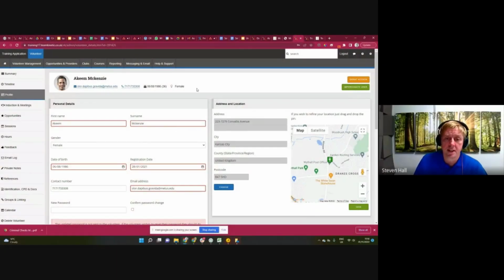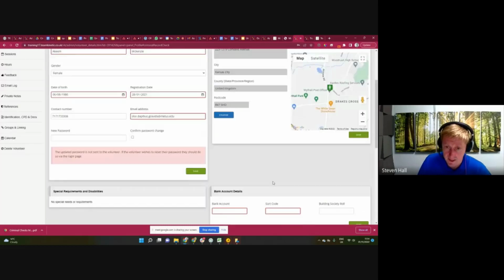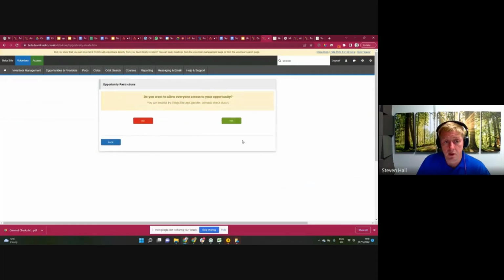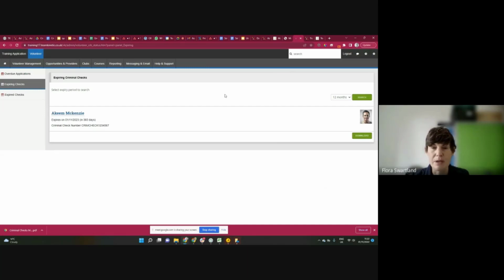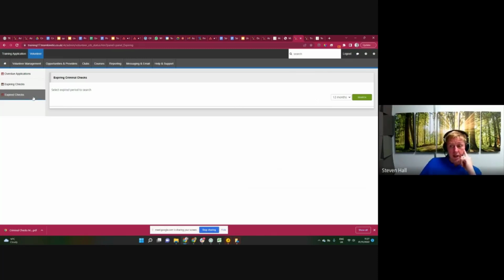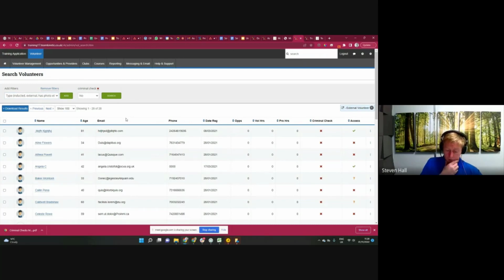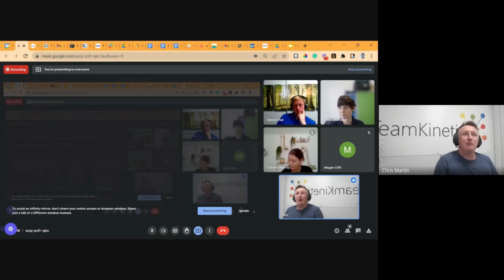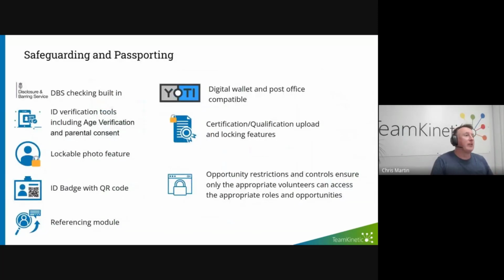TeamKinetic Masterclass: Managing Criminal Record Checks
Criminal record checking is essential in some organisations and we have some great tools to help out. We also have a great end-to-end in-app facility for generating and checking identity and criminal history. No more in-person or Post Office identification checks!

This is a more advanced topic, so perfect for users that are already familiar with the basics of using TeamKinetic.

All upcoming Masterclasses:
6th December - Reporting With TeamKinetic
10th January - Setting Up and Using Roles

TeamKinetic has been providing volunteer management tools across the third sector for over a decade.